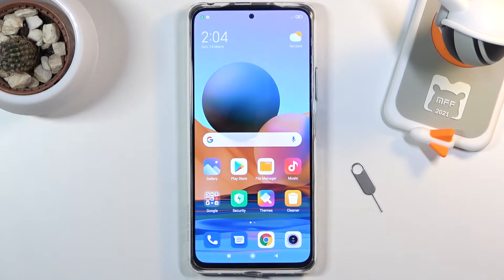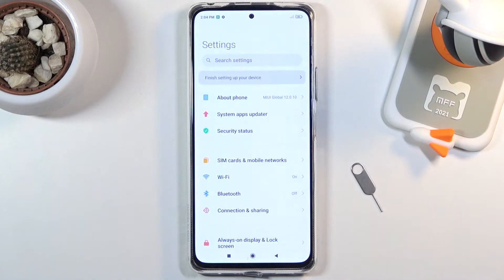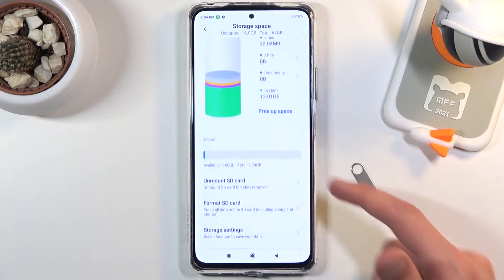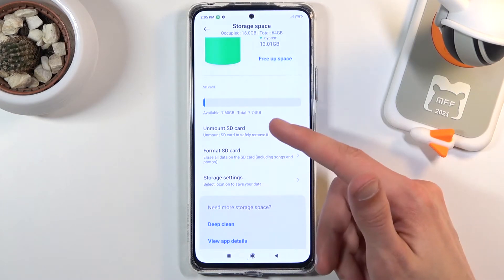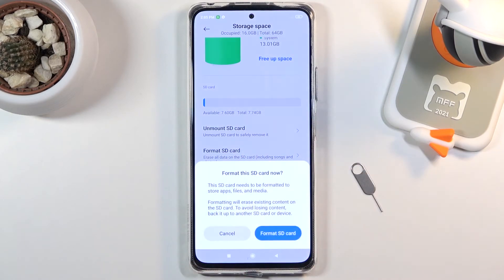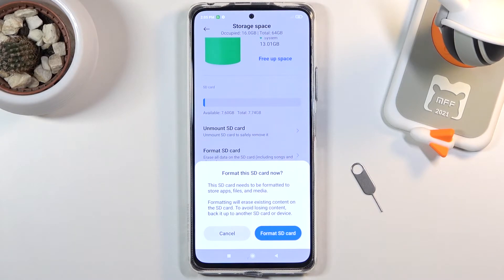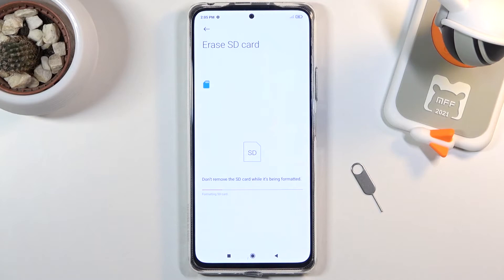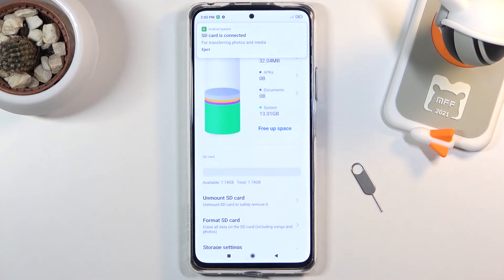How to Restore Defaults of Memory Card in XIAOMI Redmi Note 10 Pro – Format SD Card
Are you looking for a way to erase memory card data in XIAOMI Redmi Note 10 Pro? Would you like to format SD card installed on XIAOMI Redmi Note 10 Pro? Stay with us to find out how to successfully format a memory card in XIAOMI Redmi Note 10 Pro. If the SD card memory is full, it would be worth to transfer the data and perform an SD card reset. In the attached tutorial you will learn how to successfully wipe the SD card memory. Let’s follow our steps and find out how to wipe data from memory card in XIAOMI Redmi Note 10 Pro. Visit our HardReset.info YT channel and discover many useful tutorials for XIAOMI Redmi Note 10 Pro.

How to format SD Card in XIAOMI Redmi Note 10 Pro? How to format SD in XIAOMI Redmi Note 10 Pro? How to format memory card in XIAOMI Redmi Note 10 Pro? How to wipe all data from SD storage in XIAOMI Redmi Note 10 Pro? How to refresh SD Card in XIAOMI Redmi Note 10 Pro? How to format cards in XIAOMI Redmi Note 10 Pro?